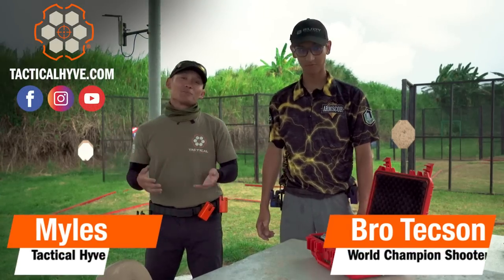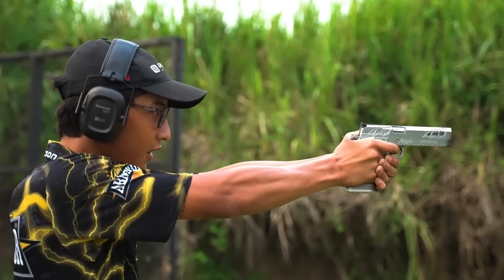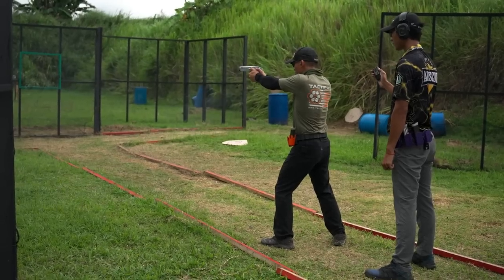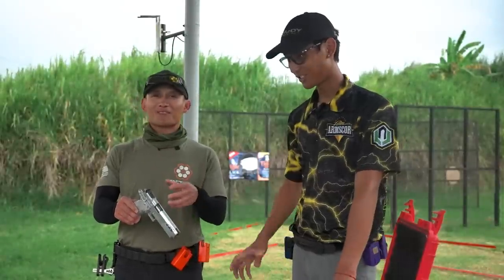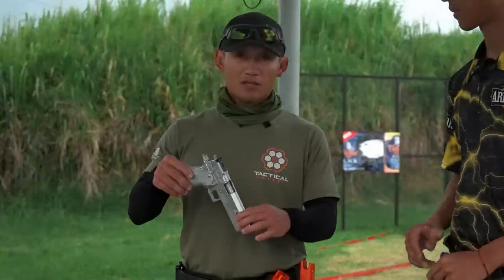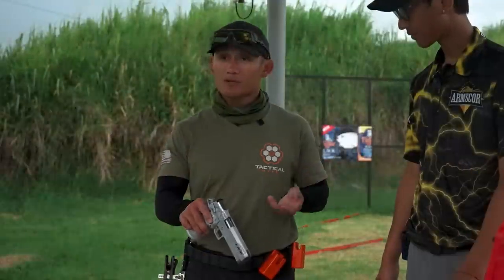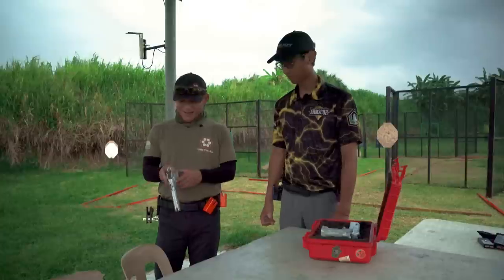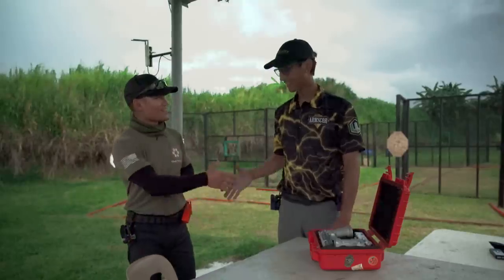Rising Star Shooter Bro Tecson's Pistol: The Metrillo Master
While training with Bro Tecson in the Philippines, we got to shoot his pistol of choice, the Metrillo Master.

What a masterpiece. Myles mentions how it feels and shoots like no other 2011 gun he's tried in the U.S.

Metrillo Gun Corporation is a leading manufacturer in the Philippines.

Thanks, Bro, for making this video with us! Make sure to give him a follow on IG: @brotecson